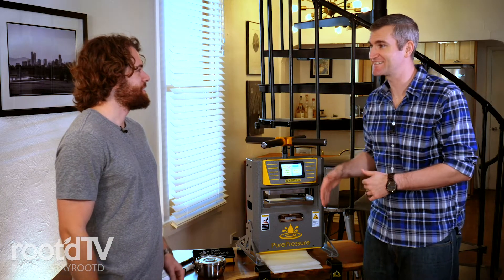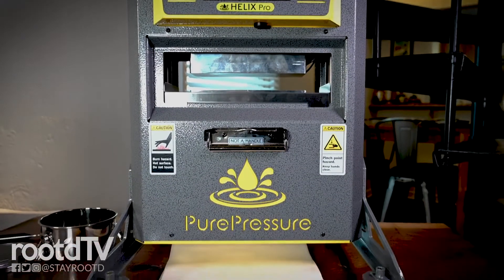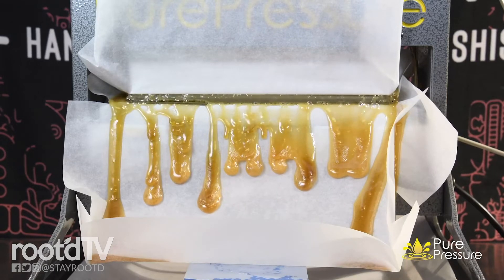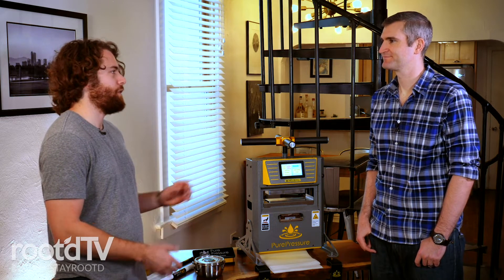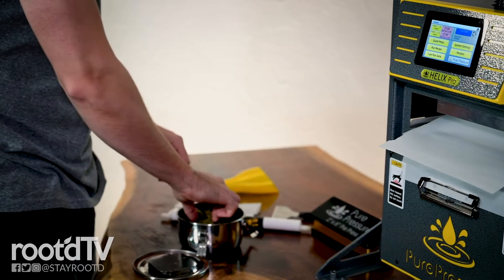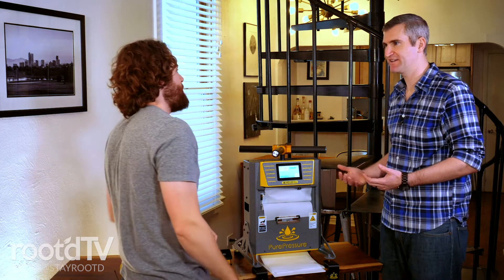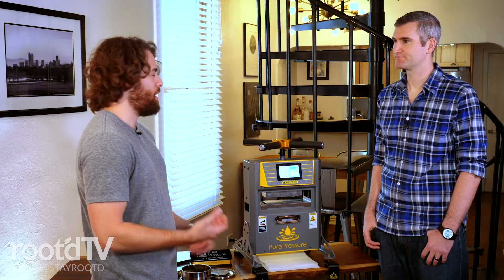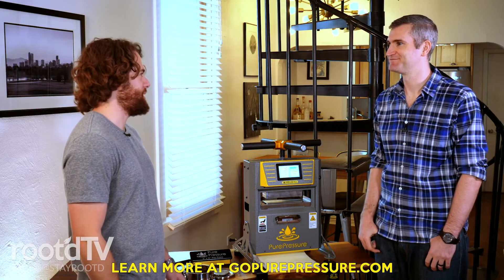RootdTV: Helix Pro Review + Squishing CBD Flower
We circled up with Tim from RootdTV to go over the Helix Pro and pressed some primo CBD flower on it as well! Host Tim Strombel and Eric Vlosky, Director of Marketing at PurePressure, go over the advantages of the machine and do a quick demo, on camera, with CBD flower.

Simple to use and easy to operate, the Helix series is 'so easy your grandma could use it' and is revolutionizing home grower rosin production. With only the use of heat and pressure, the Helix rosin press does not use any harmful or potentially dangerous solvents, making it safe to use just about anywhere.

Shoutout to RootdTV for having us on the show - make sure to check out more of their awesome content CBD flower provided by Tweedle Farms, Thanks to GreenBroz for all their support as well!

PurePressure LLC videos, content, and media may not be shared, repurposed, or used without explicit, prior written consent.